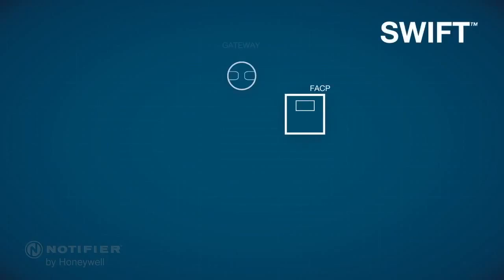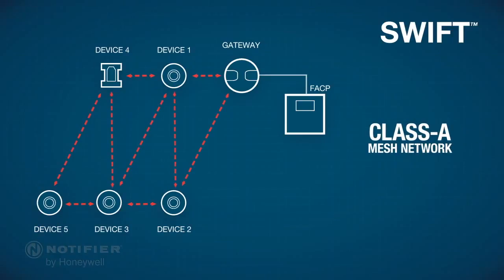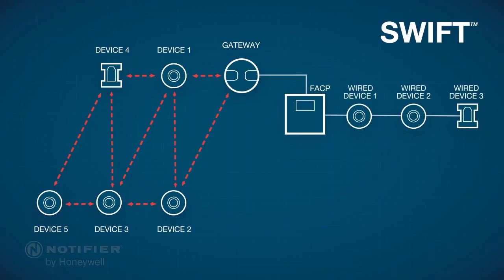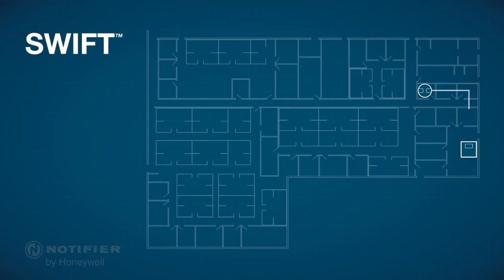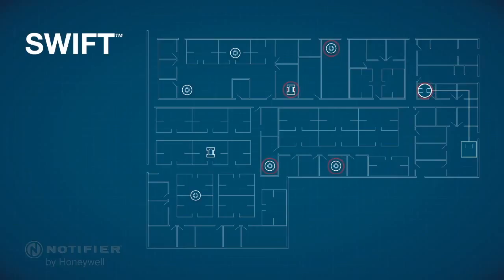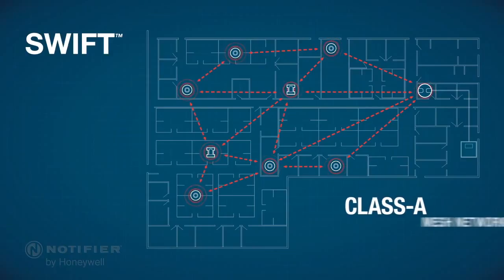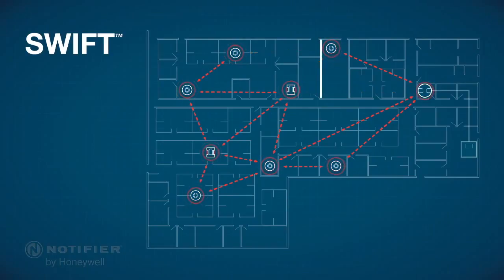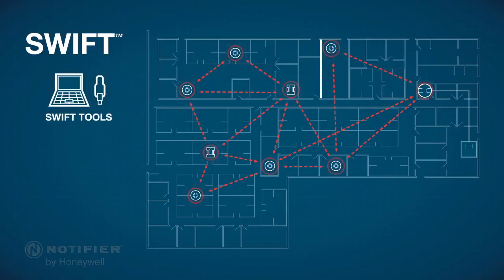NOTIFIER - SWIFT - Introduction to Wireless